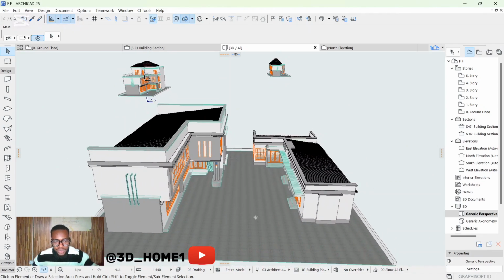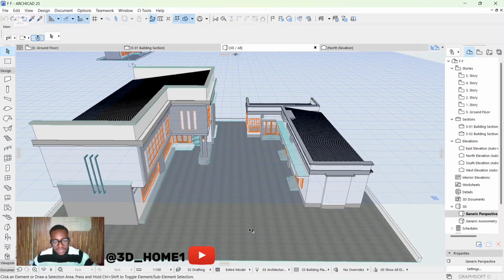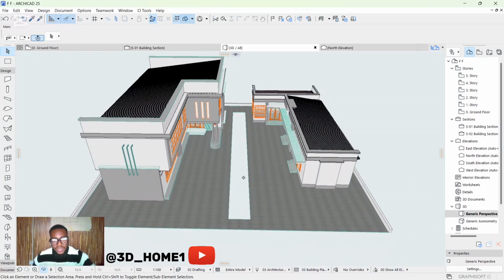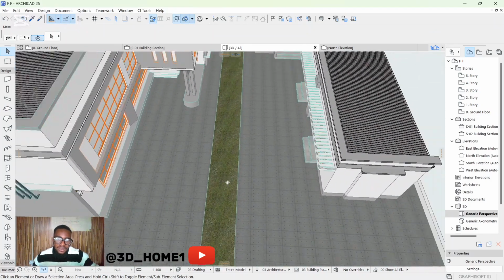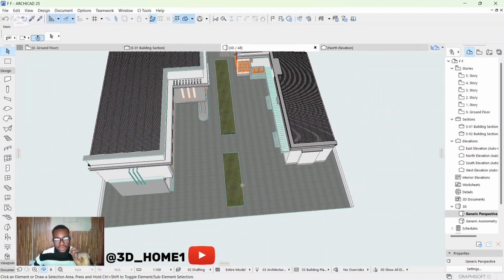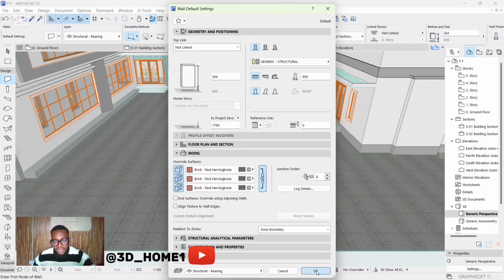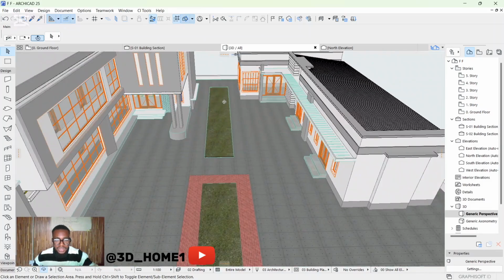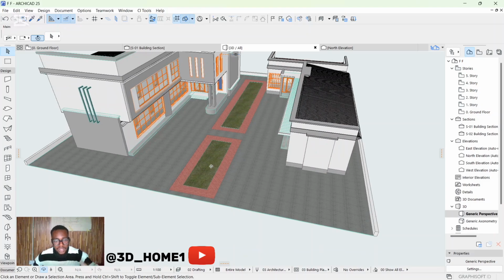How to Enhance Site plan in Archicad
In this Archicad tutorial I will show you the easiest method to enhance Site plan in Archicad.

if you are interested in getting Archicad plugins and material, U can join our telegram platform u can get them from there.